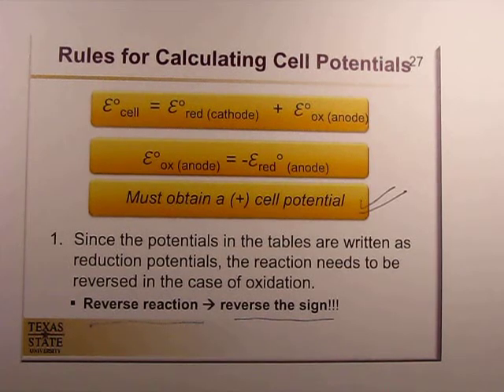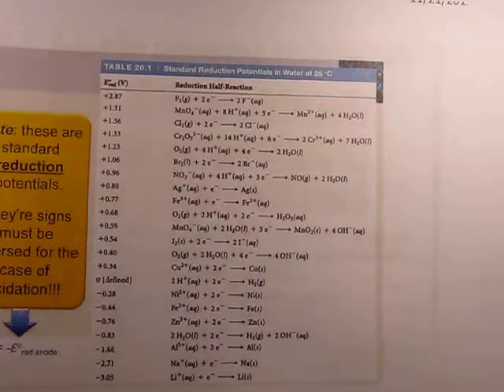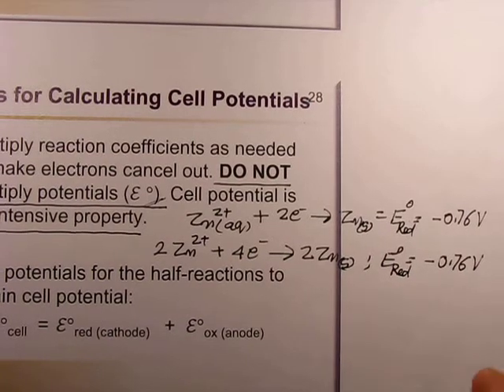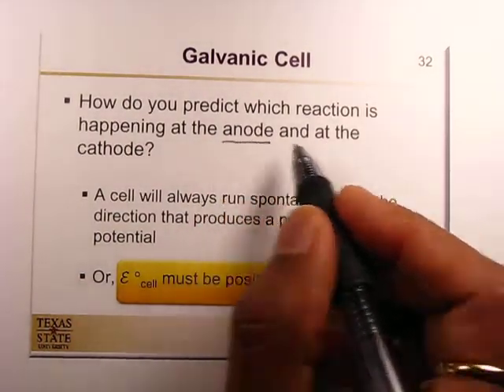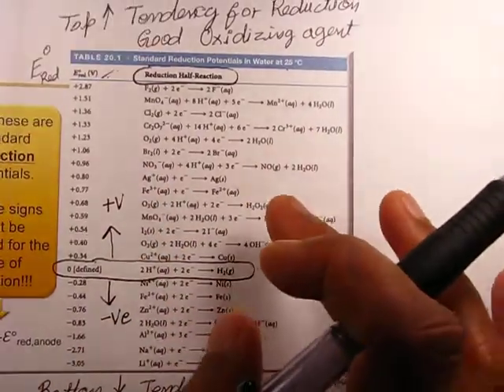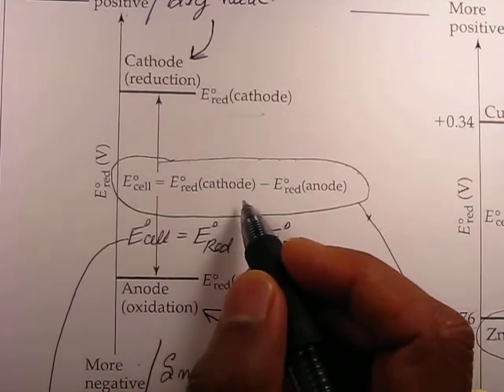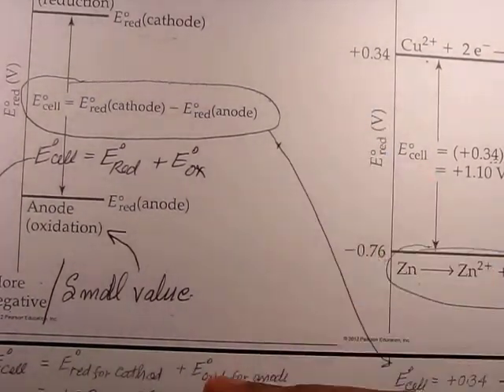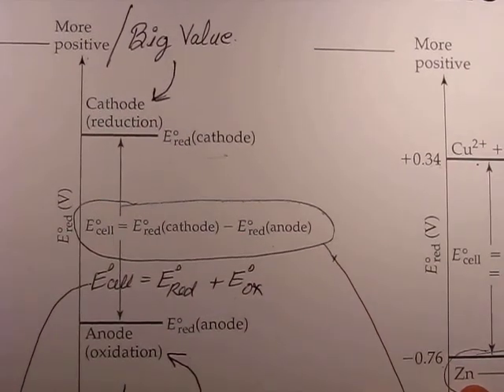Chapter-20_Lect-14_How to Calculate Standard Cell Potential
Chapter-20_Lect-14_How to Calculate Standard Cell Potential MVI 0623